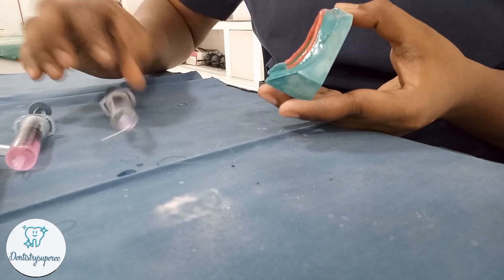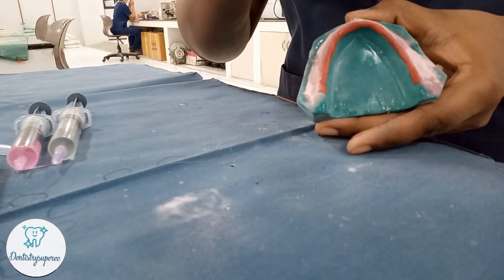Denture base fabrication now easy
Hello doctors, so today, in this video, we are going to see the fabrication of denture base. Mostly most often we find it difficult to fabricate the denture base as the thickness of it increases or we may not get uniform finish you can't finish so in this video you can get to know how to get a uniform finished denture base.
there can be more easier ways to do, but this is the way usually I do the denture bases so there is very less left for trimming mostly it is zero.

u can also comment the ways you have adopted to trim the base.
there can be mistakes. pls genuinely comment and point out so we can make it better as it moves on.
looking forward for all your cooperation.
this video is all about the fabrication of denture bases.

next video will be on trimming of the denture base followed by fabrication of the maxillary and mandibular occlusal rims stay tuned and do share subscribe and like the video if u find it useful.
also comment the funny incidents you have encountered during ur prostho life.
hoping and praying everyone to be in good health.